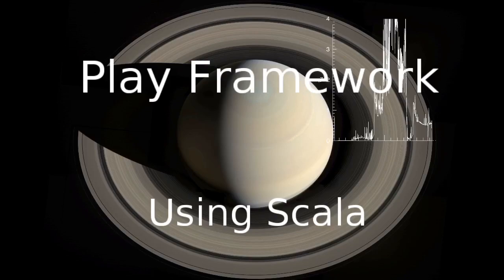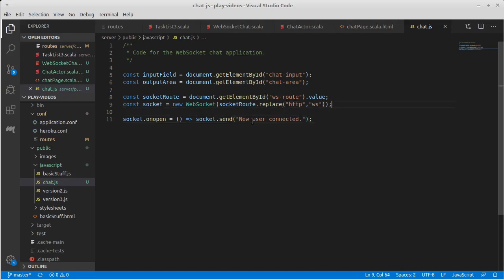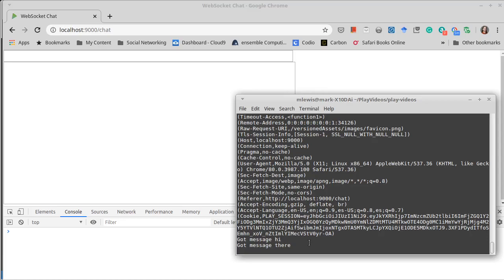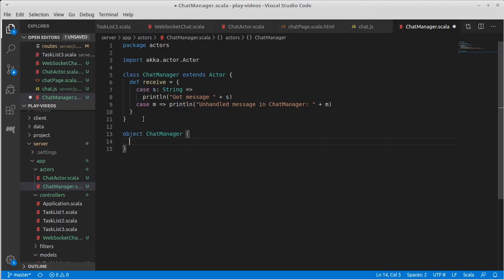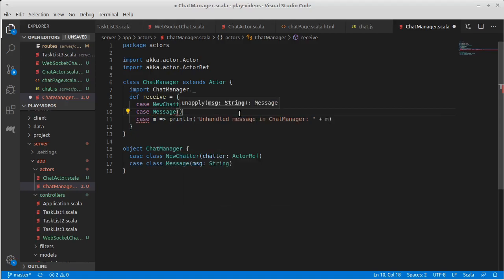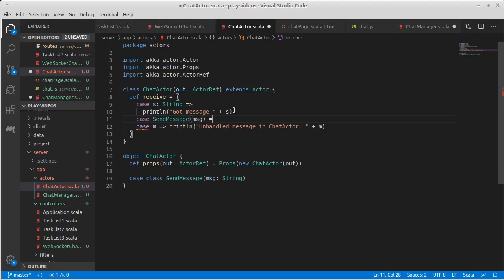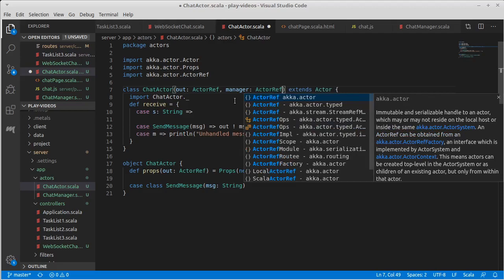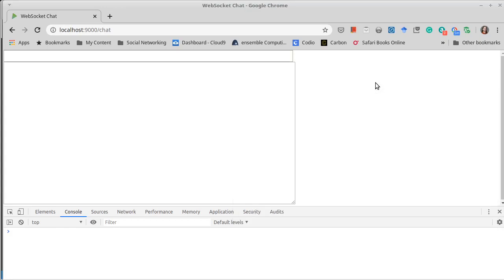WebSocket Chat Part 4 (Play using Scala)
In this video, we add a "manager" for our actors that keeps track of all the chatters connected to our application.